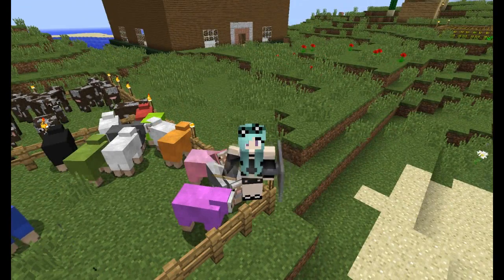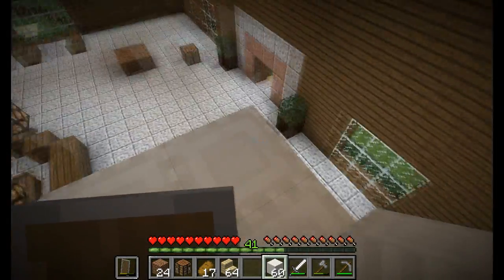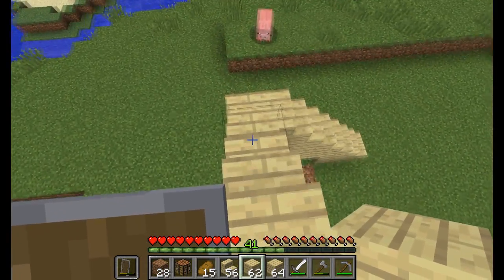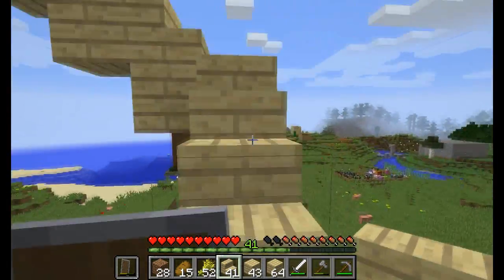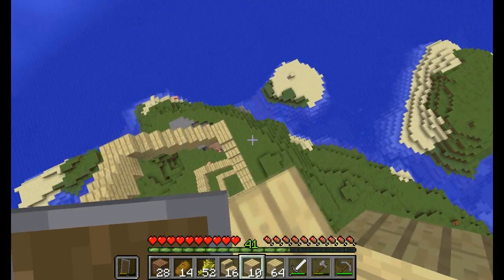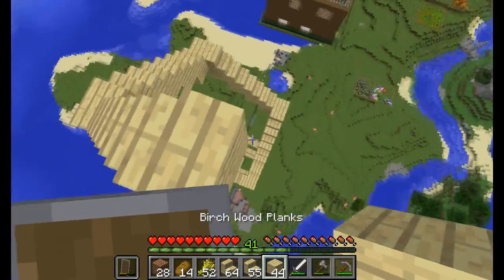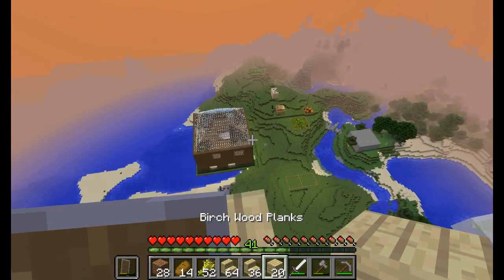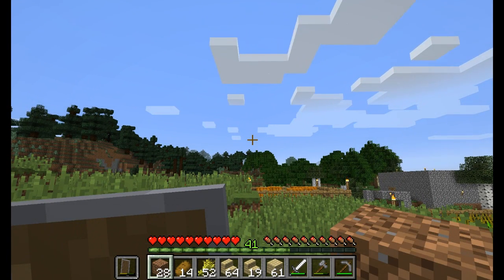Minecraft LP 12 The Spiral Tower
Time to work on the second challenge...the stairway to nowhere.

In this LP my goal is to complete the challenges Library of Alexandria, which is to have a library filled with more than 300 bookcases, and the Stairway to Heaven, which is to make staircases to build height.